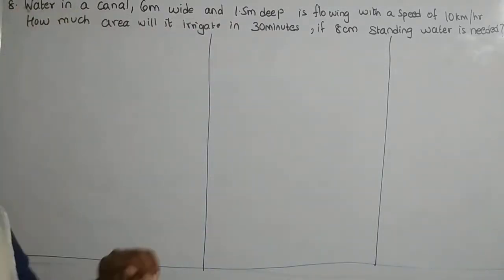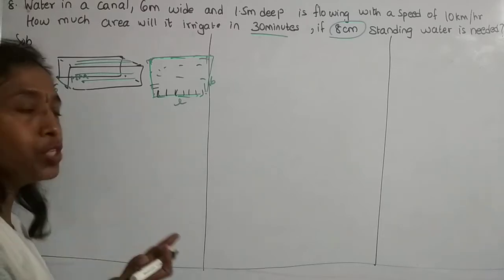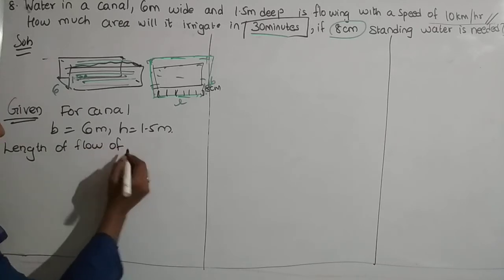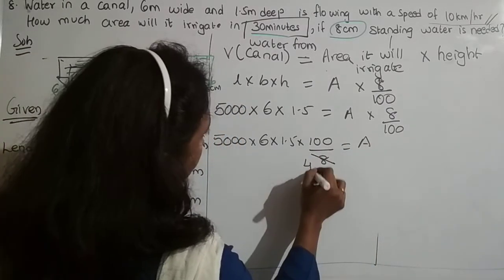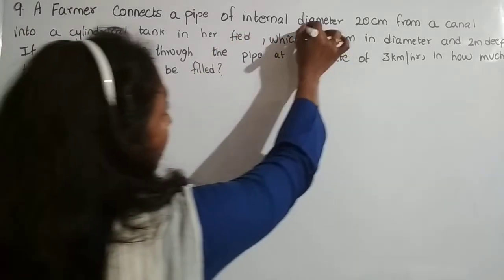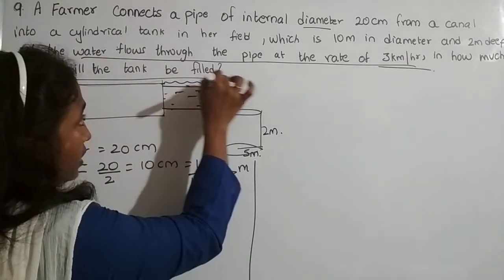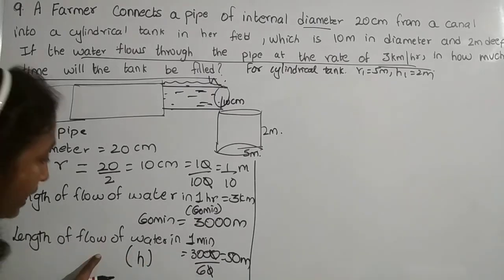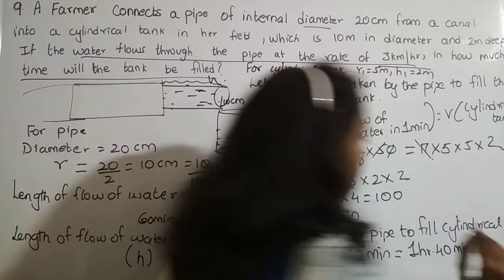Class X-Surface area and Volume -Ex 13.3 -Q8 and Q9